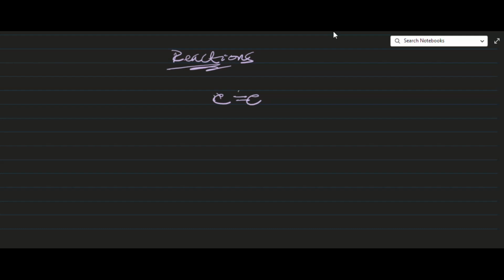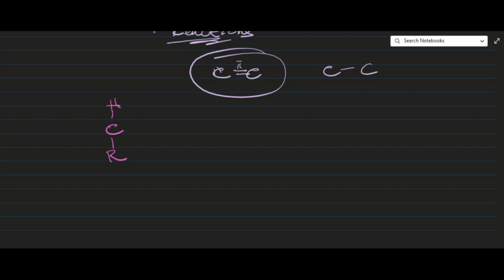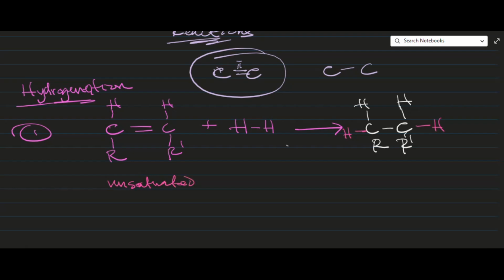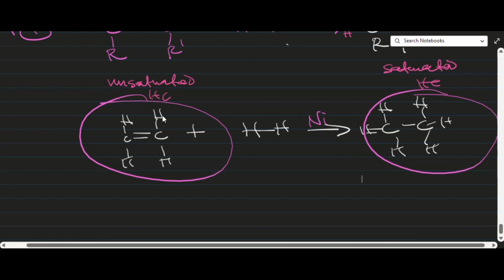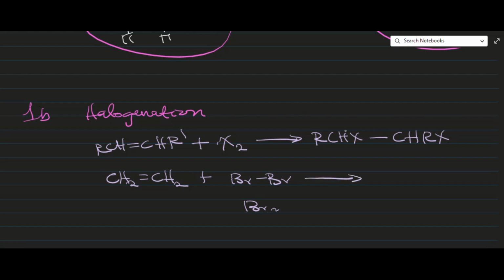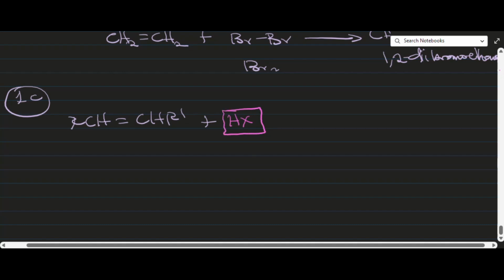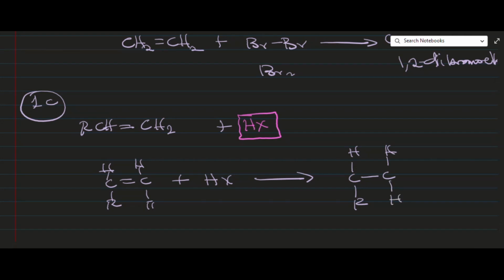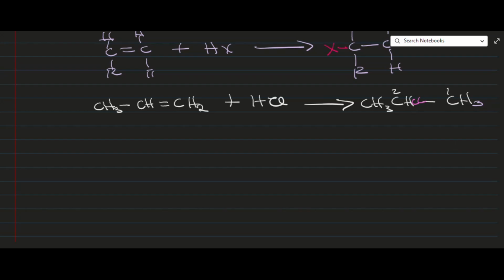Alkenes Explained | Organic Chemistry for JUPEB, IJMB, JAMB & A-Level Part 3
⚗️ Organic Chemistry | Alkenes Simplified for JUPEB, IJMB, JAMB & A-Level Students

This video introduces **alkenes**, a key class of hydrocarbons in organic chemistry. Perfect for JUPEB, IJMB, A-Level, and JAMB candidates looking to master the topic quickly and clearly.

📘 What you'll learn:
✅ The general formula of alkenes
✅ Structures and naming (ethene, propene, etc.)
✅ Properties of alkenes
✅ Difference between alkanes and alkenes
✅ The concept of unsaturation and double bonds

💡 This is part of our organic chemistry series designed for pre-university and A-Level learners.